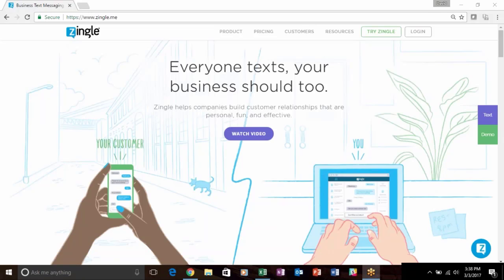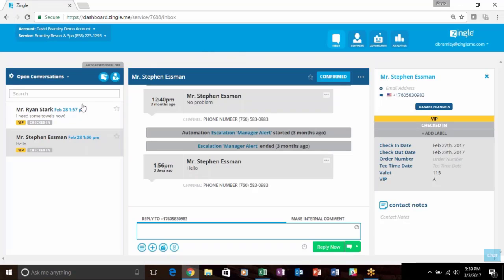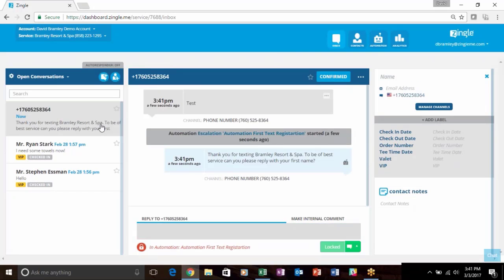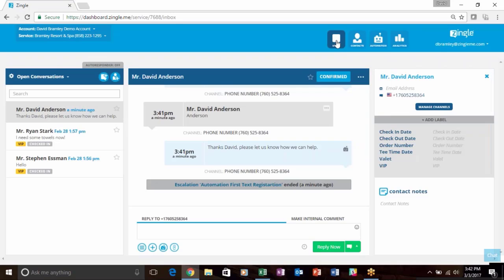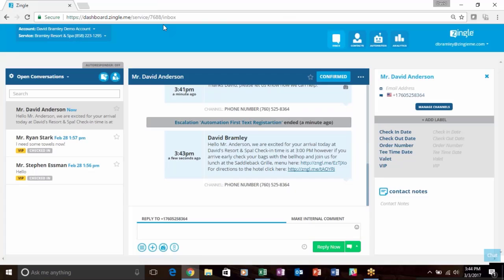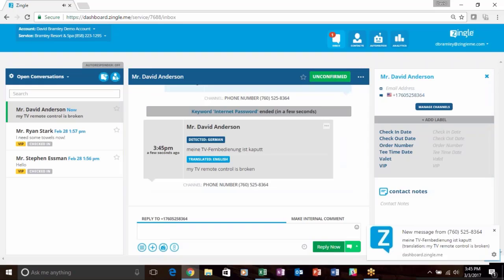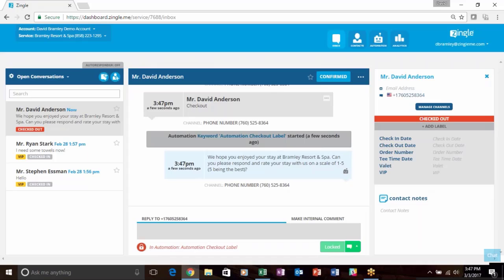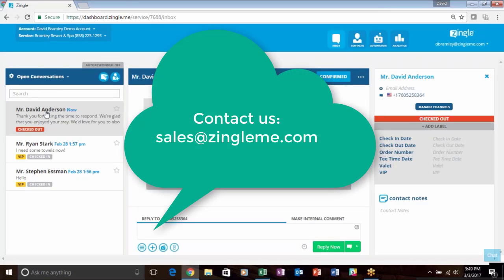Zingle Text Message Hospitality Demo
Zingle connects your hotel staff and your guests, the way everyone wants to communicate – via text messaging. Our 2-way messaging platform enables your staff to quickly respond to guest requests from any device.